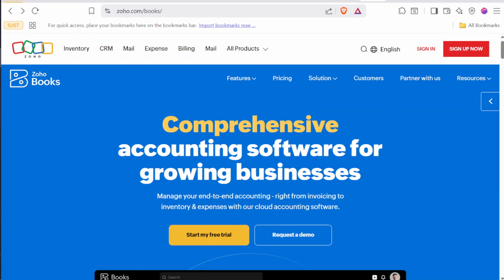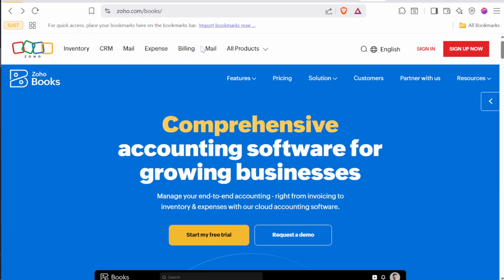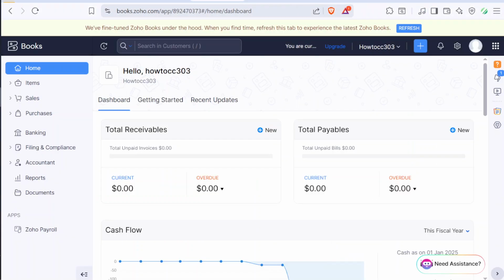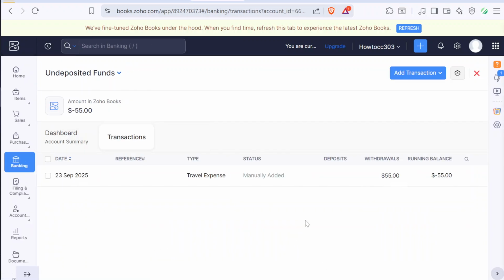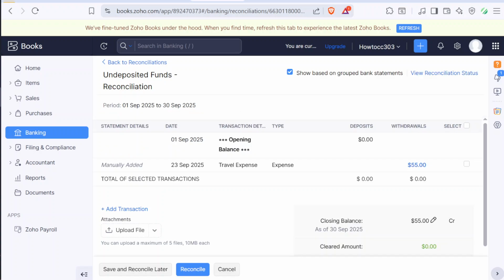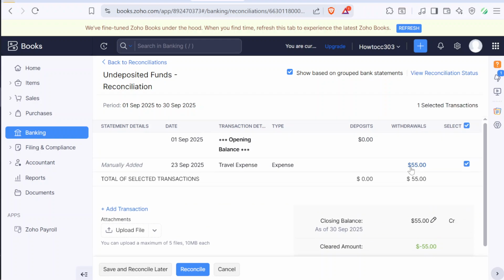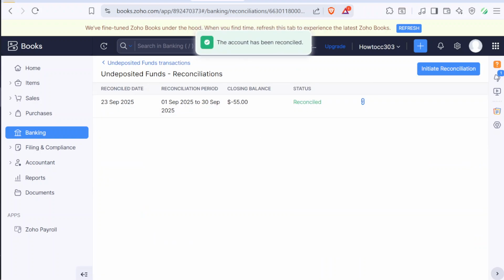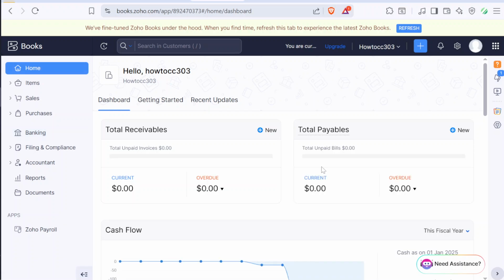How to Reconcile Accounts in Zoho Books - 2025 (Easiest Way)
How to Reconcile Accounts in Zoho Books
In this video, we show you how to reconcile accounts in Zoho Books step by step, making your accounting process accurate and hassle-free. Whether you're managing bank statements, credit card transactions, or vendor payments, this tutorial covers everything you need to match your records perfectly in Zoho Books.

Learn how to verify transactions, handle discrepancies, and keep your books up-to-date with ease. This guide is perfect for small business owners, accountants, and finance professionals who want to simplify bank reconciliation, track expenses, and maintain accurate financial records.